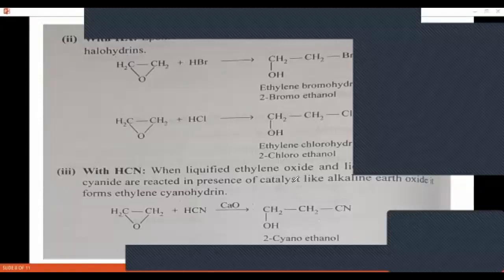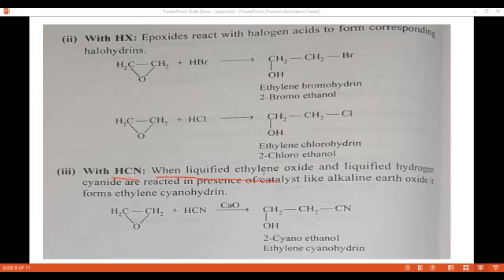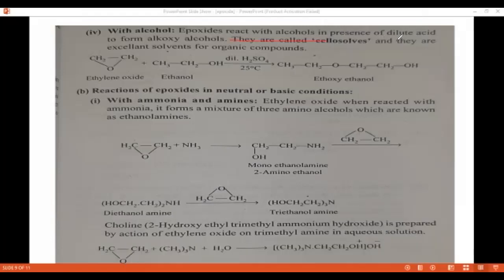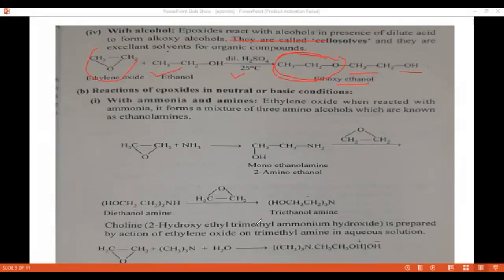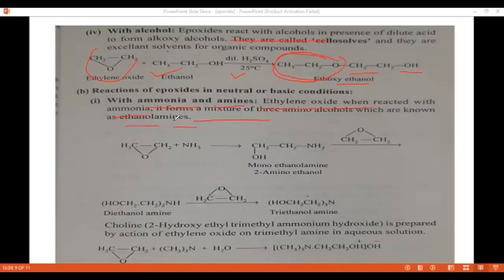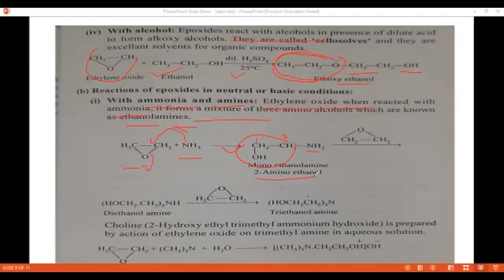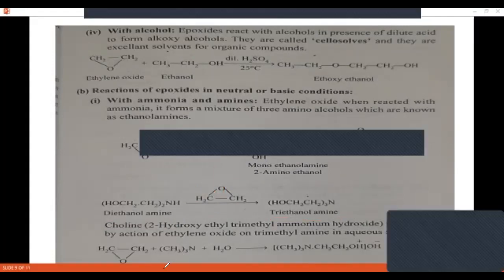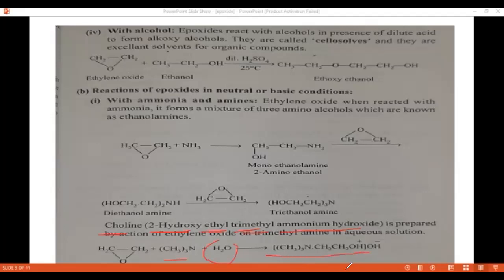Lect 03reaction of HCN